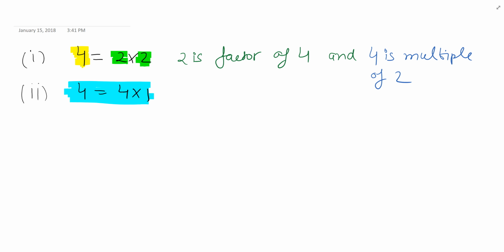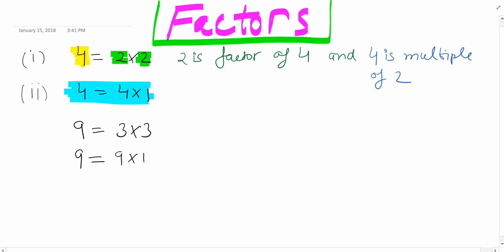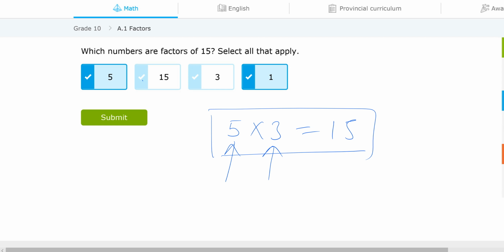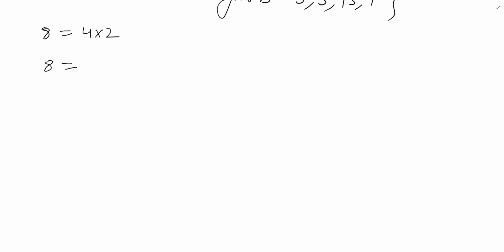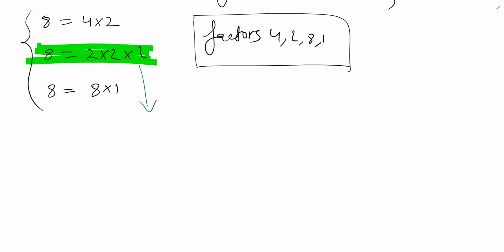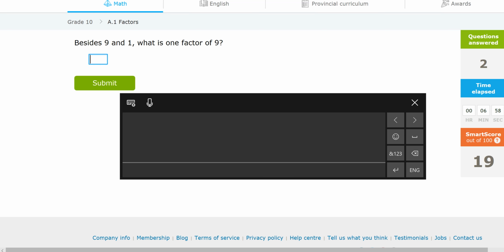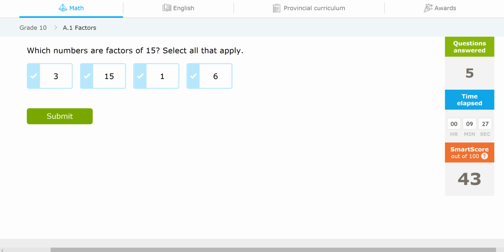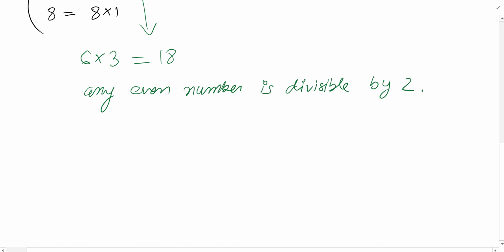1 Grade 9 Factors Math Tutoring Session with Alysa